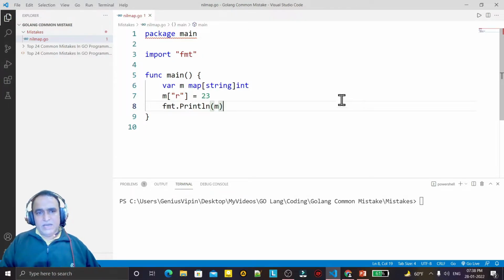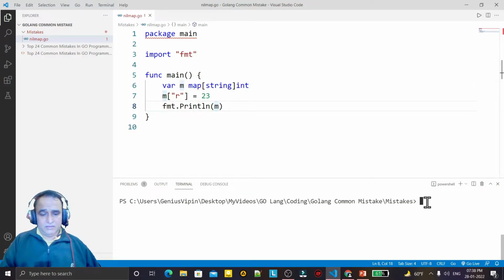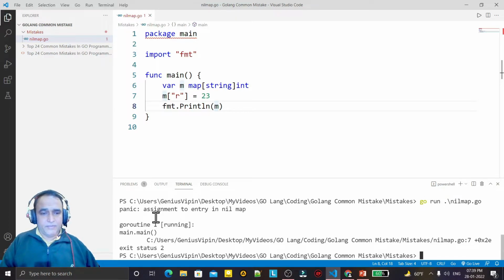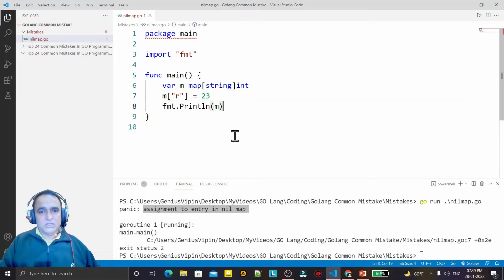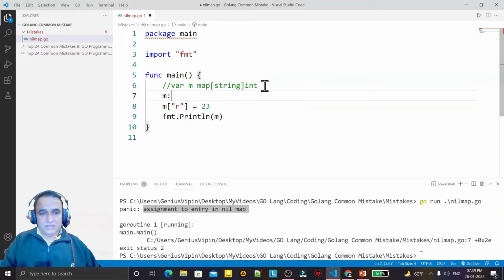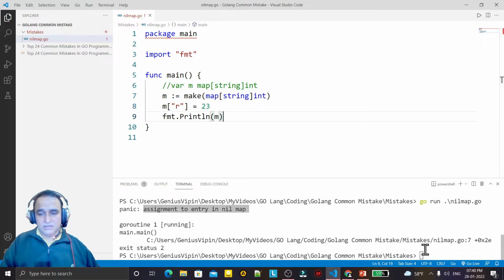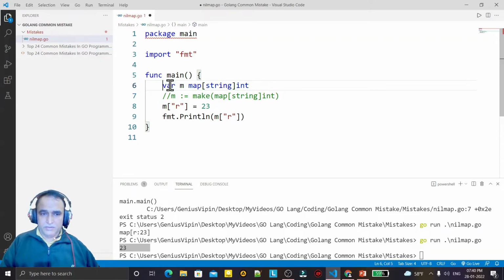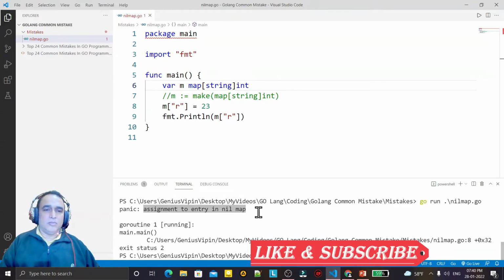Assignment to entry in nil map in golang | Common Mistake in Golang | Dr Vipin Classes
Assignment to entry in nil map golang | Common Mistake in Golang | Assignment to entry in nil map in Go | Dr Vipin Classes
About this video:
In this video, I explained about following common mistake in golang:
1. How to solve assignment to entry in nil map in golang?